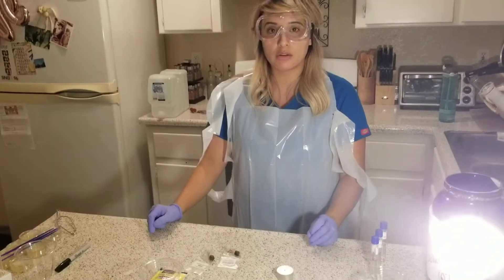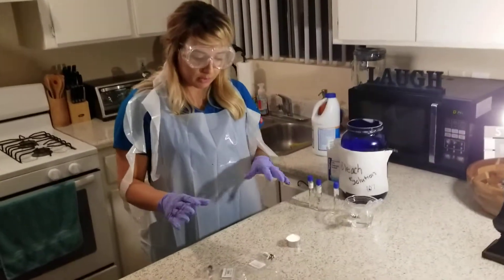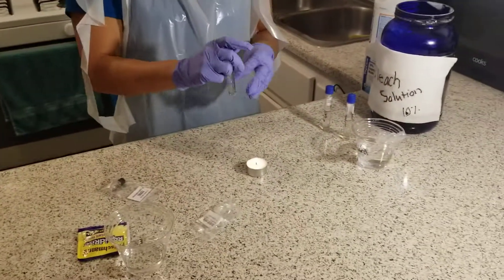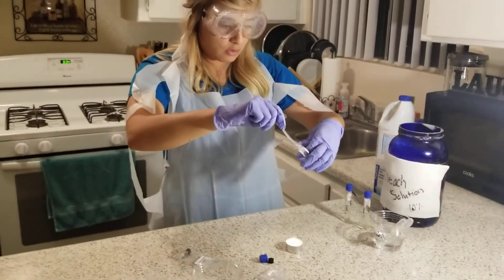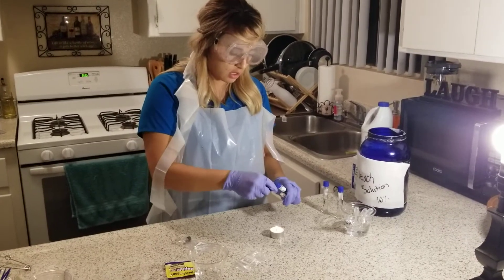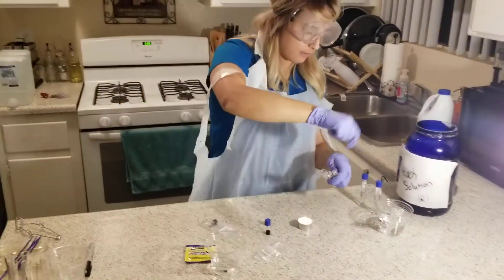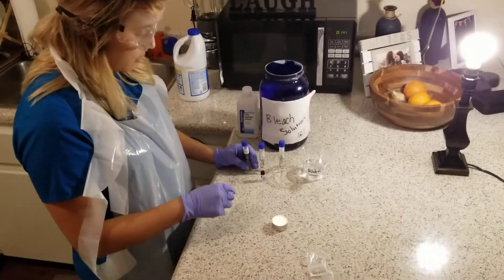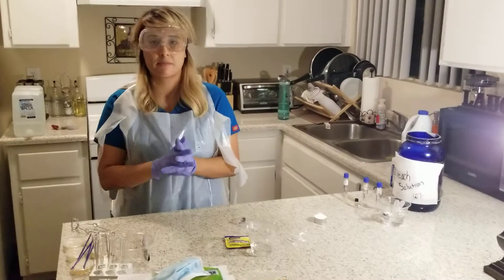Aseptic Technique and Culturing Microbes Part 1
Week 2 Bio 225